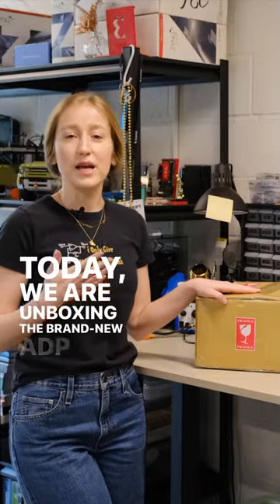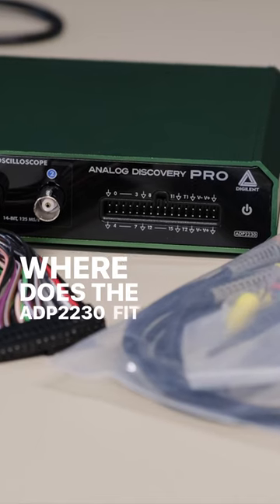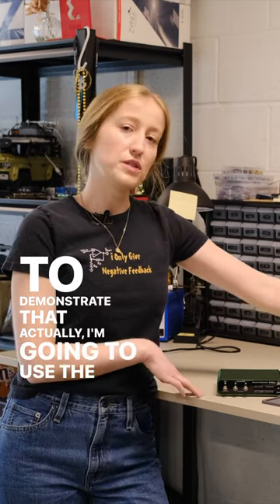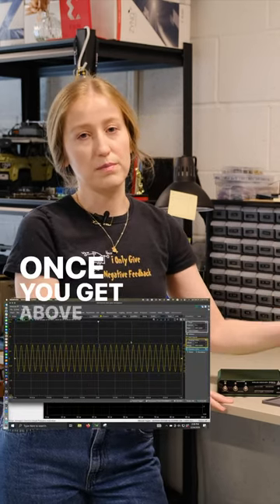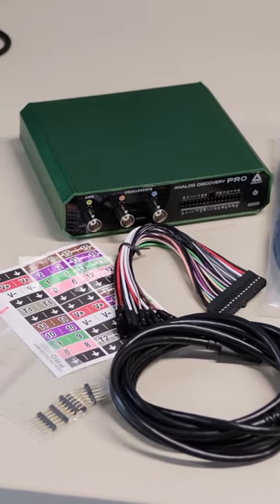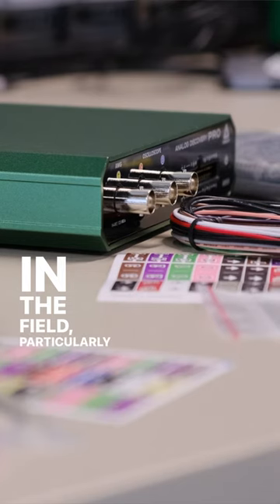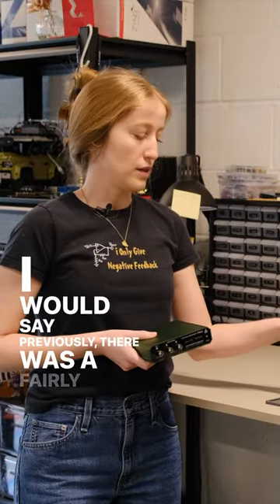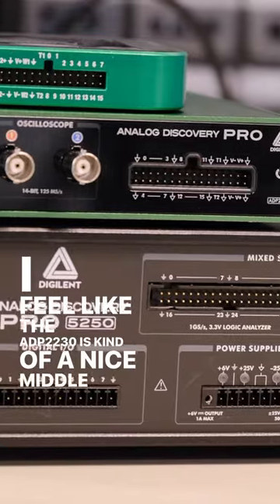Every Engineer That Tests Signals Should Have This testandmeasurement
Whitney from @knitronics unboxes the brand new Analog Discovery Pro 2230 mixed signal oscilloscope